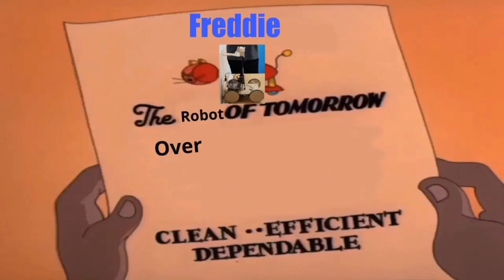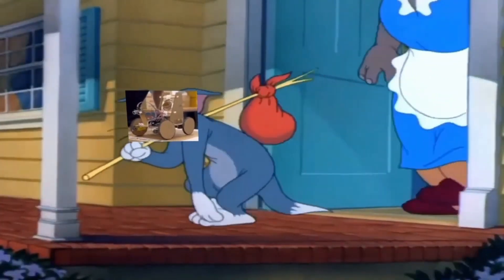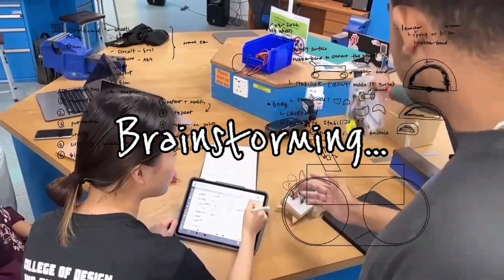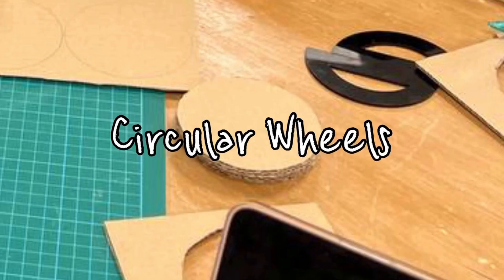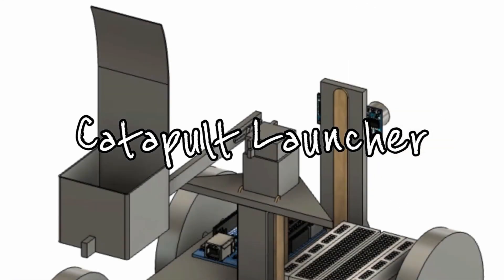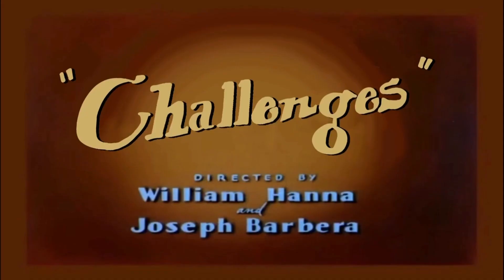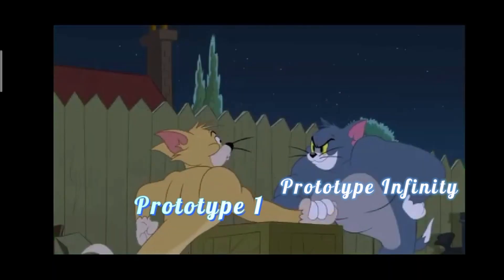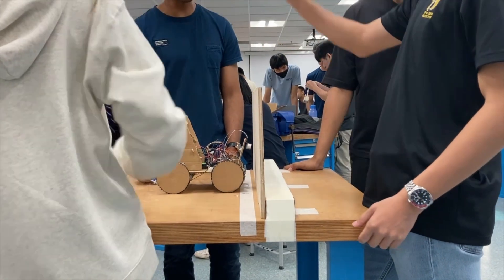My EG1311 Arduino Robotics Competition - B15 Group 3 Video | OverChilled